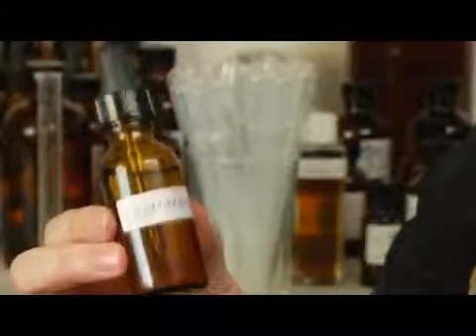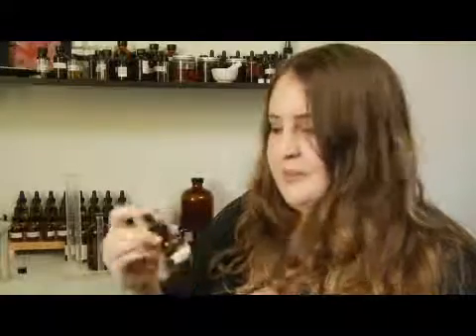Make Your Own Perfume Kit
Make Your Own Perfume Kit. Part of the series: Perfume Recipes. When putting together a perfume kit, include a good combination of base, middle and top notes, have plenty of clean droppers, and supply a carrier, such as jojoba oil, fractionated coconut oil or alcohol. Create a kit for perfume-making with helpful advice from a natural perfume producer in this free video on perfumes.